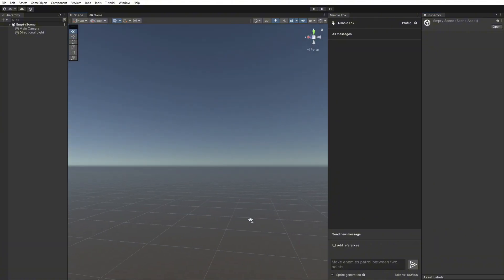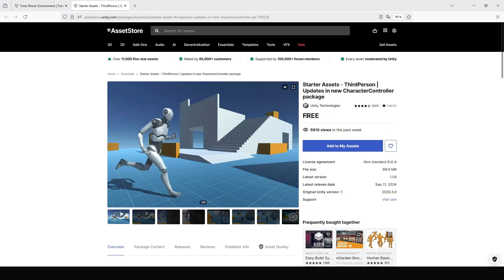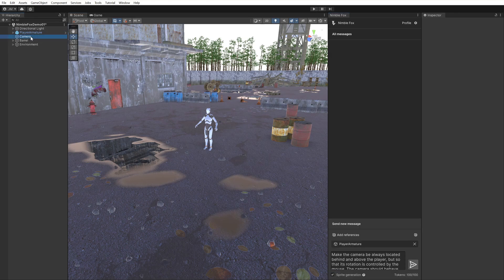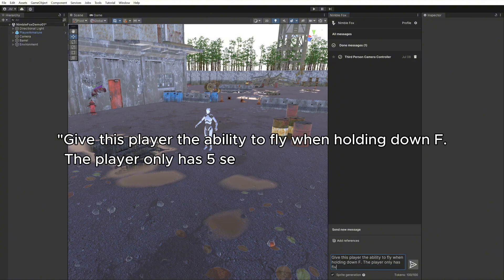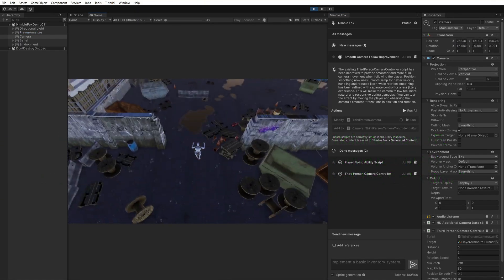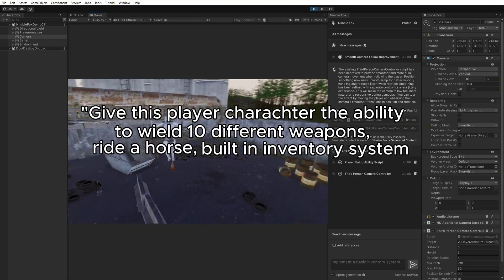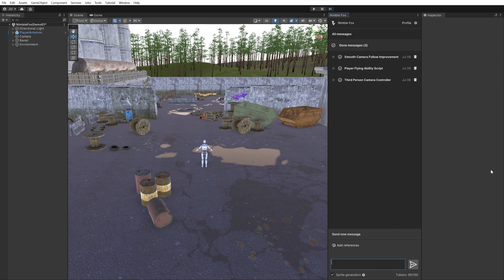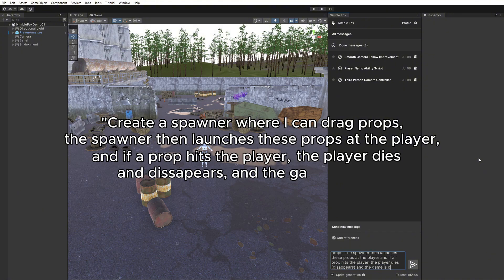Nimble Fox Prompting Tips | Tutorial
Nimble Fox is a purpose-built AI assistant for the Unity editor that allows developers to create by describing.

We want to hear what you think. Chat with us on Discord, let us know what you think, and show off your games!